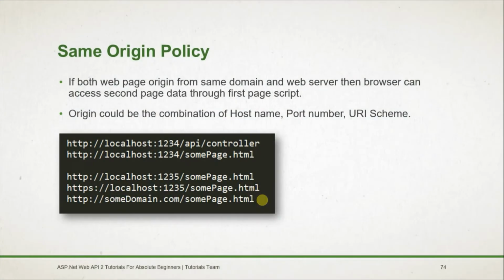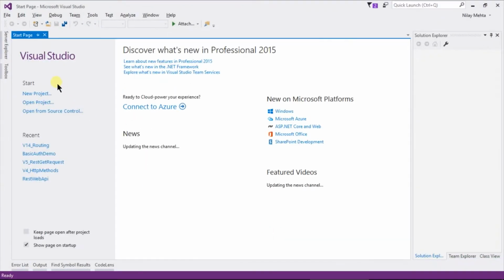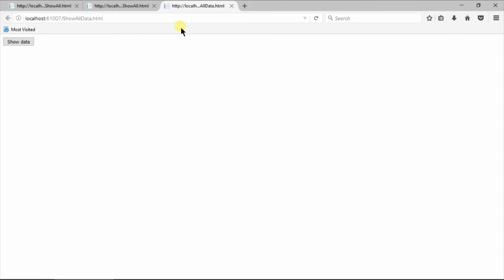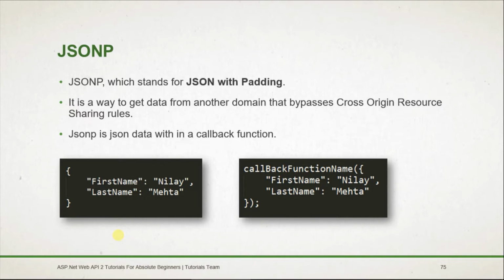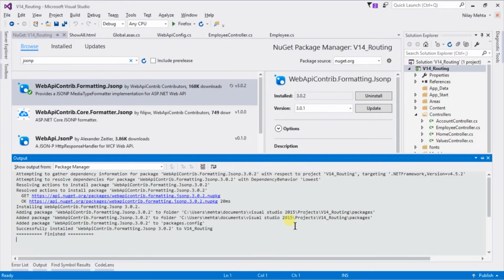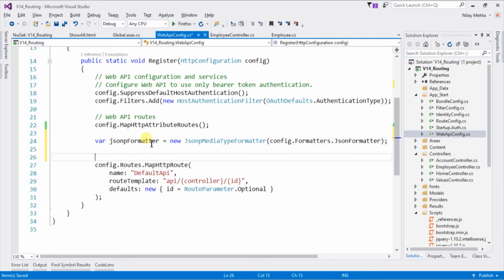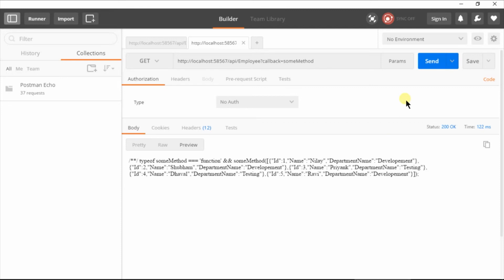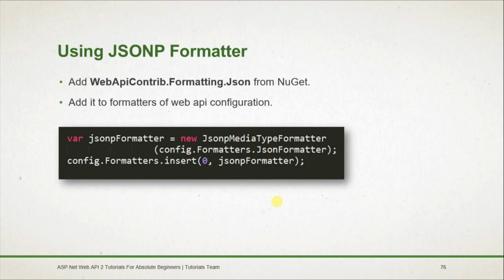Cross domain & Cross Origin | Part - 20 | Learn ASP.Net Web API 2 for Absolute Beginner